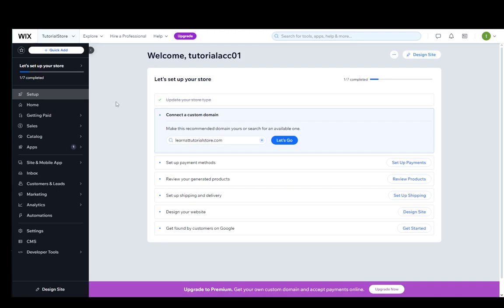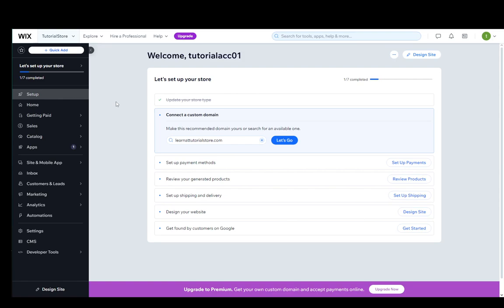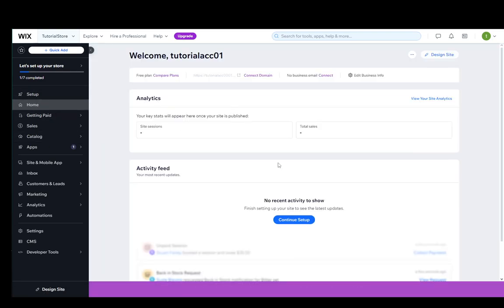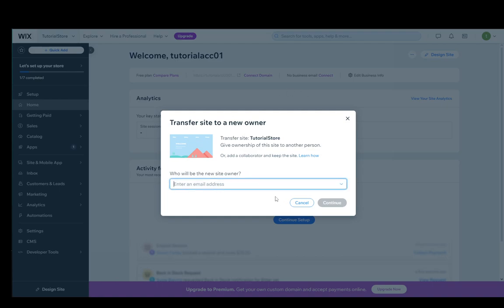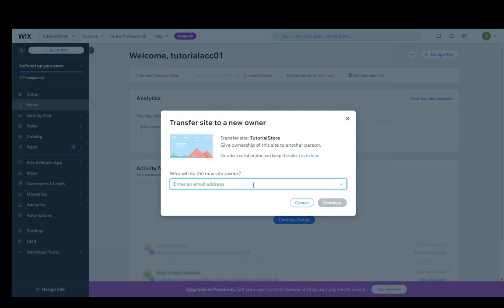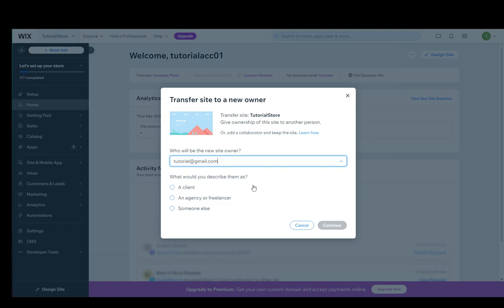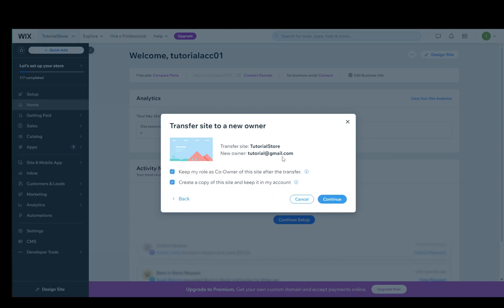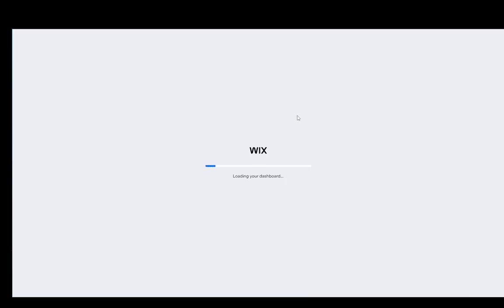How To Transfer Ownership Of Wix Website Tutorial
Today we talk about transfer ownership of wix website,how to transfer ownership of wix website,wix website,wix tutorial,transfer wix website